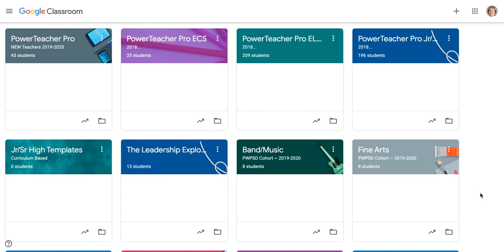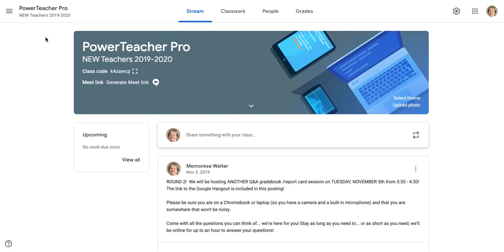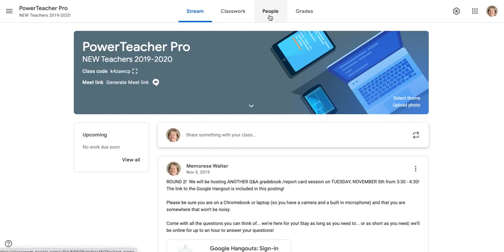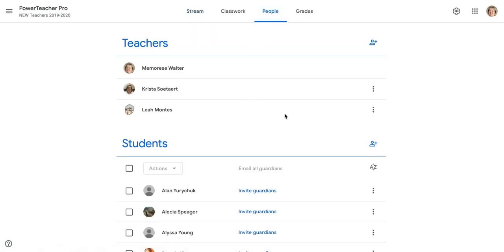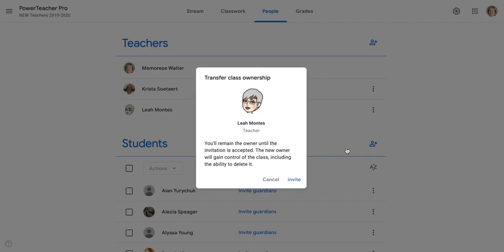Change ownership of Classrooms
QUICK TIPS SERIES - Change Google Classroom ownership.